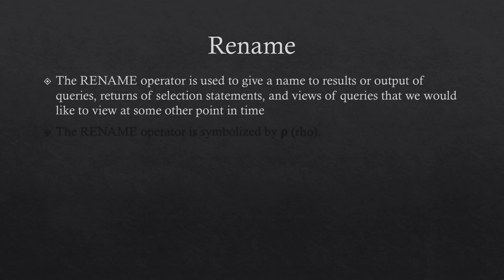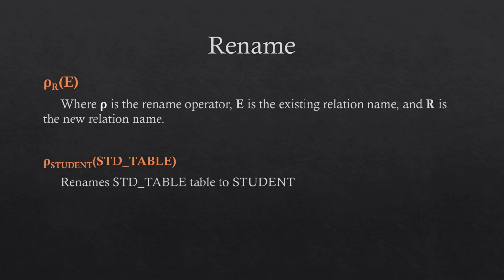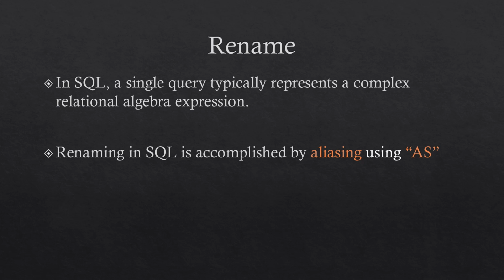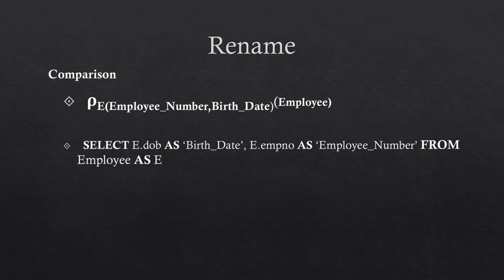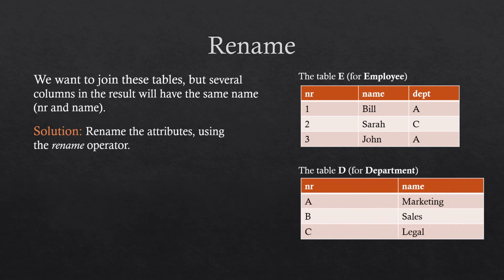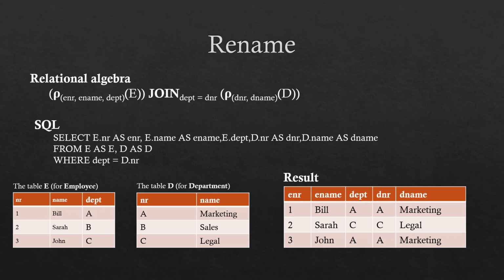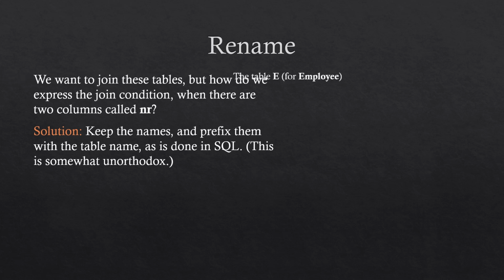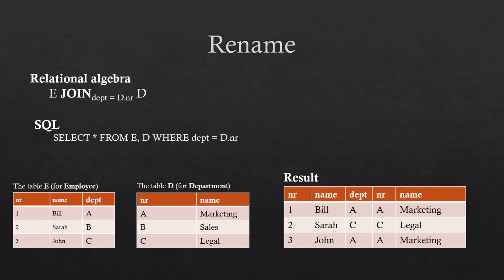Relational Algebra | Rename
Jella Tolentino
CMSC 206
Group 4
2017